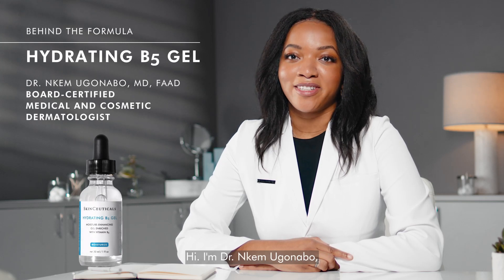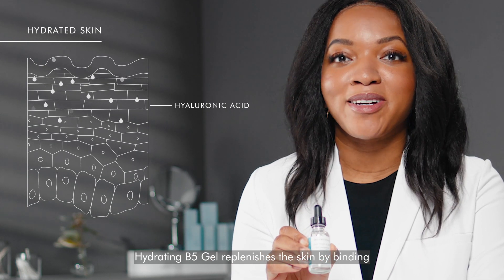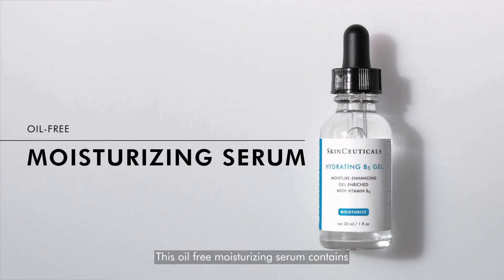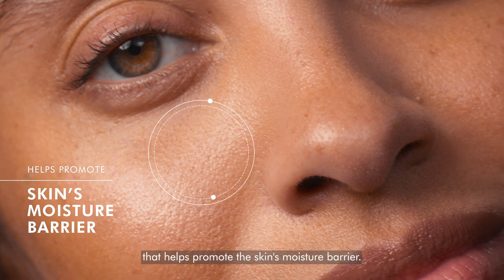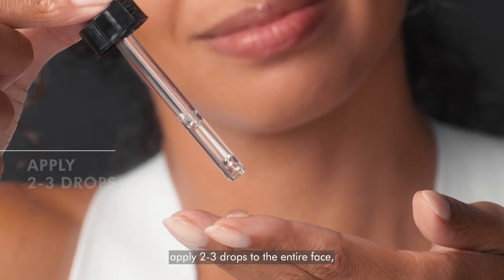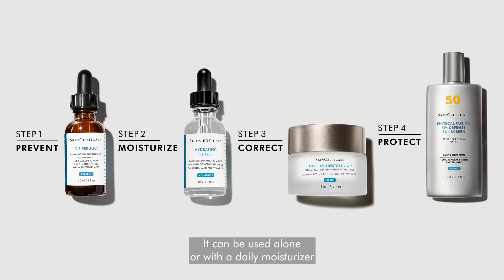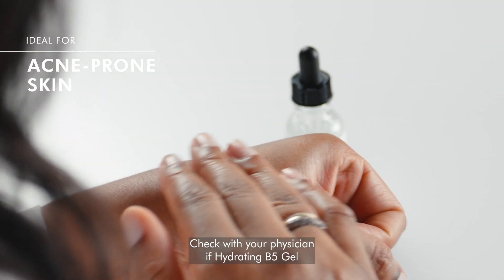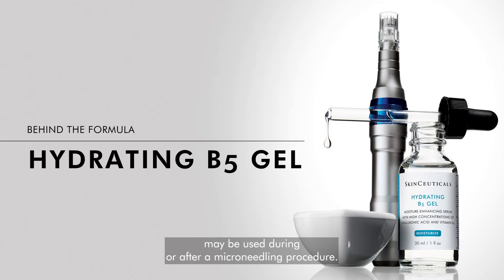SkinCeuticals Hydrating B5 Hyaluronic Acid Gel Serum | Behind the formula.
Hi. I'm Dr. Nkem Ugonabo, and I am a board-certified dermatologist. Hydrating B5 Gel replenishes the skin by binding moisture and restoring radiance for a smoother complexion. This oil-free moisturizing serum contains vitamin B5, an essential ingredient that helps promote the skin's moisture barrier.

[MUSIC PLAYING]

Using fingertips, apply two to three drops to the entire face, neck, and chest. It can be used alone or with a daily moisturizer to provide extra hydration and is ideal for acne-prone skin. Check with your physician if Hydrating B5 Gel may be used during or after a microneedling procedure.

[MUSIC PLAYING]